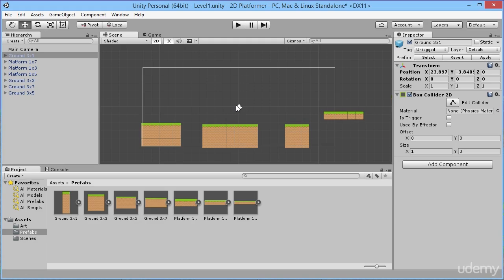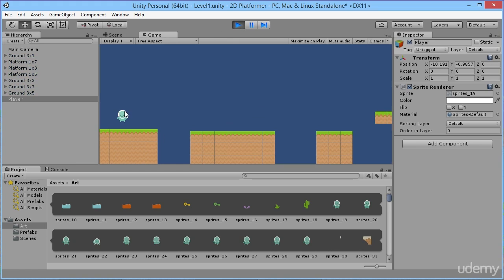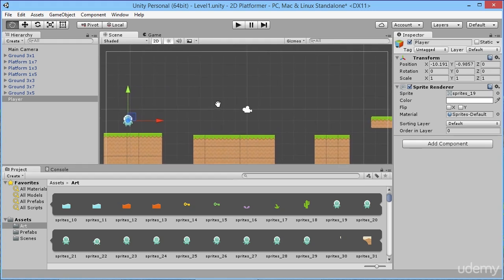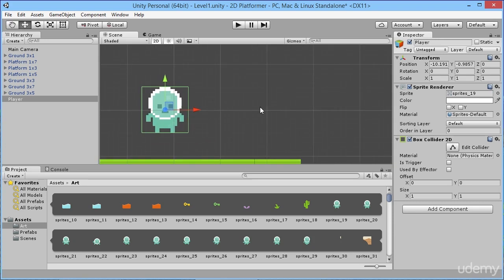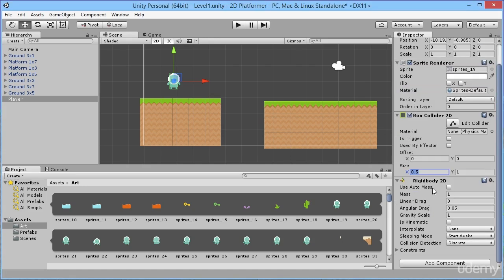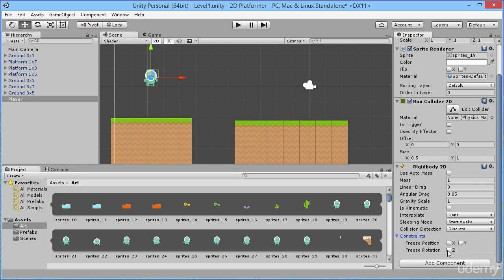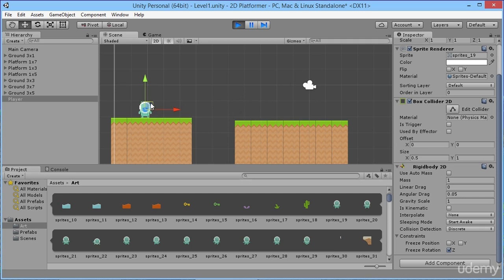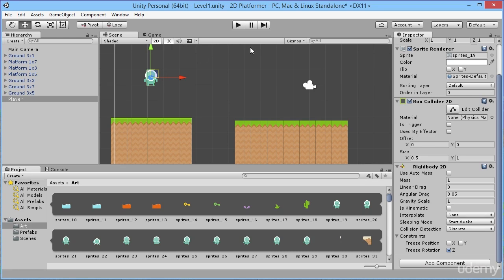001 Creating the Player